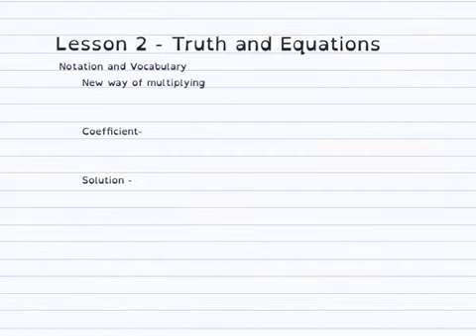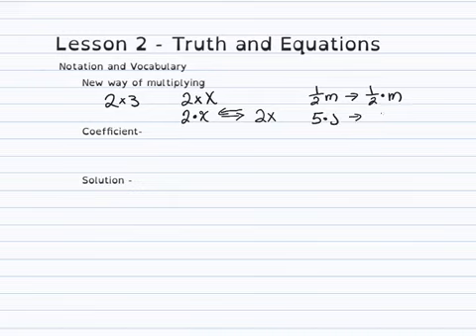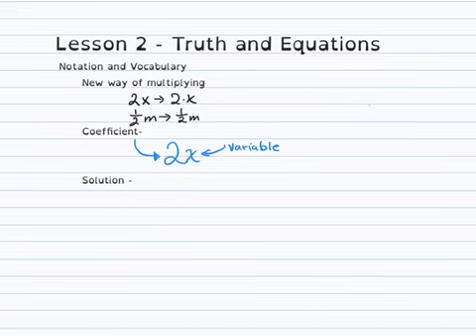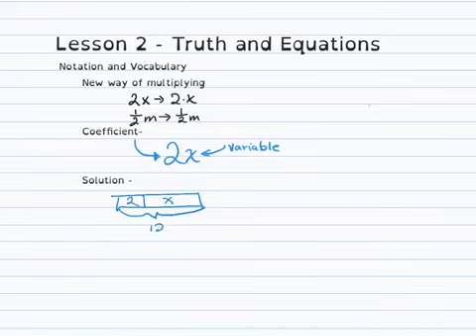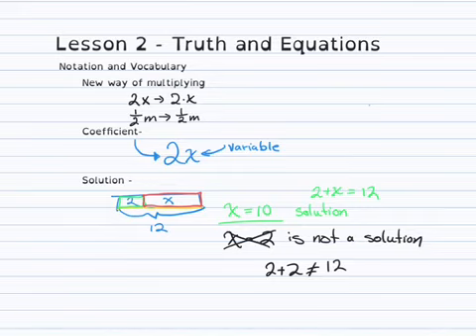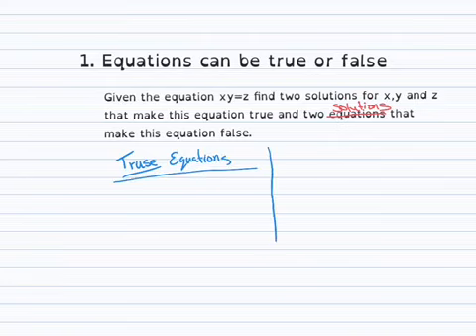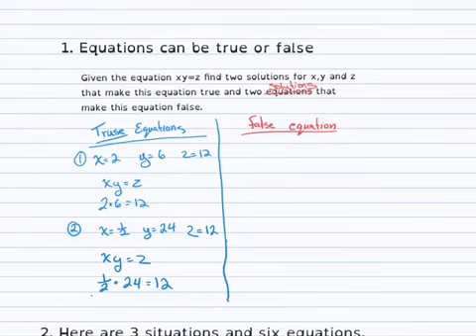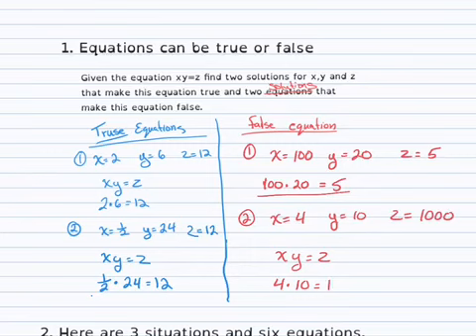Lesson 2- truth and equations part 1